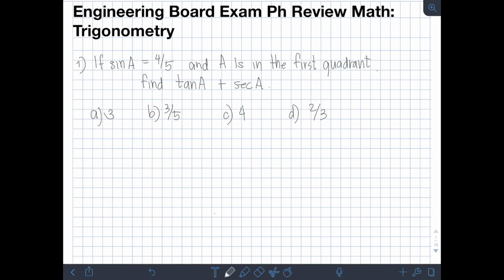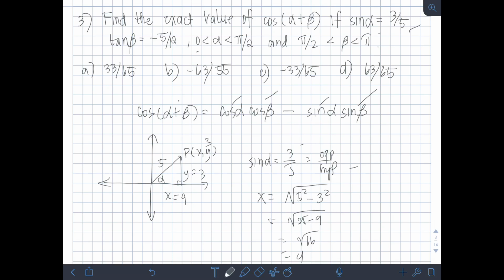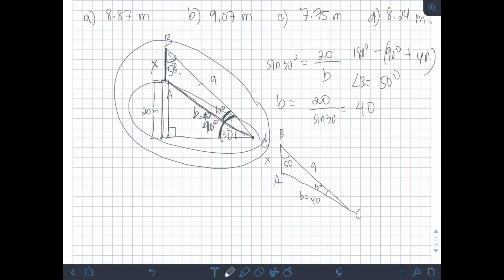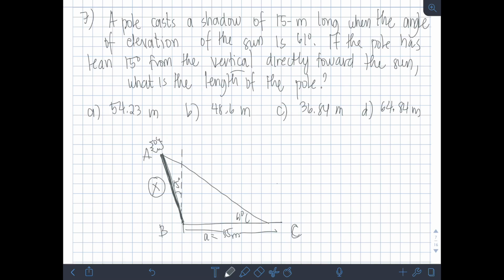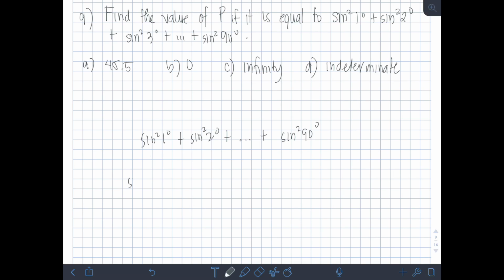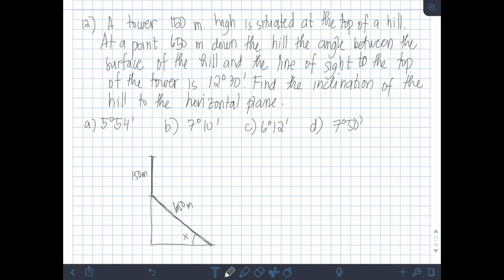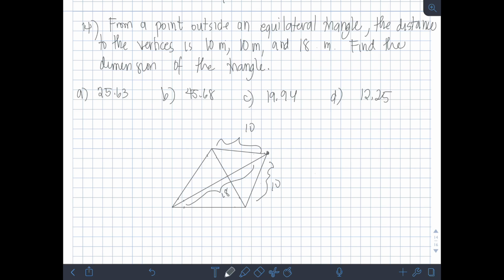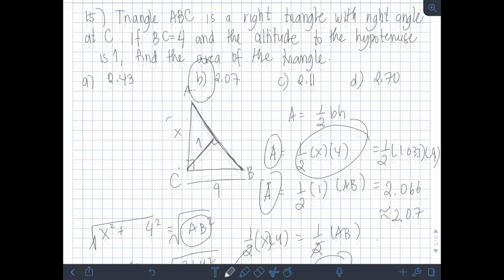Engineering Board Exam Ph Review Math Trigonometry Part 1 (Tagalog)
Hi guys! This is the part 1 of my Trigonometry Review for Engineering Board Exam Math Subject.. I will do series of Reviewer for all topics of Math from Basic Algebra, Advanced Algebra, Geometry, Solid Geometry, Analytic Geometry, Trigonometry, Probability and Statistics, Differential Calculus, Integral Calculus, Differential Equations, Advanced Engineering Math, etc. Please subscribe to my channel para makatulong ako sa pagrereview mo for board exam.. This series of Math reviewers are also applicable for current engineering students para atleast narereview na kayo while still studying para mas malaki ang chance na makapasa kayo sa board. Happy learning and enjoy watching!